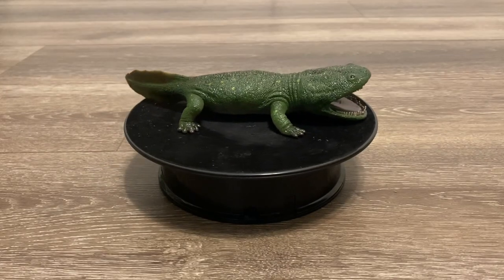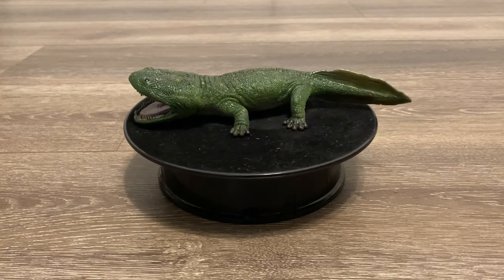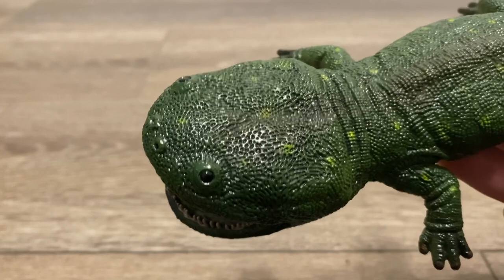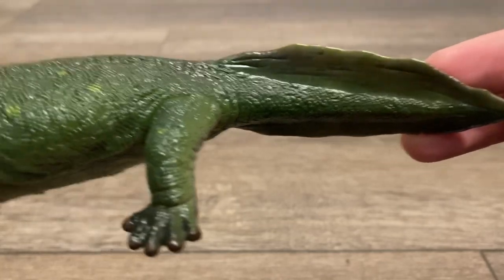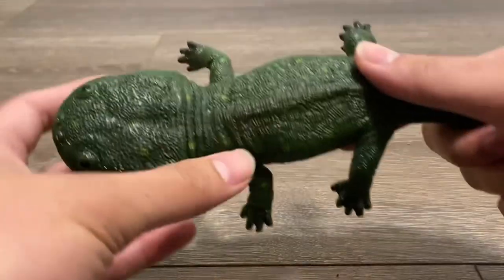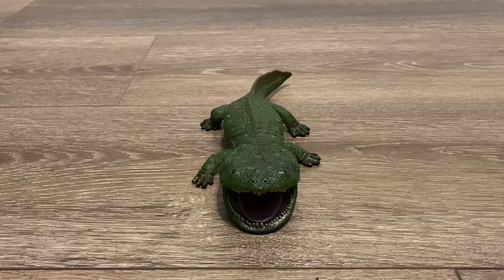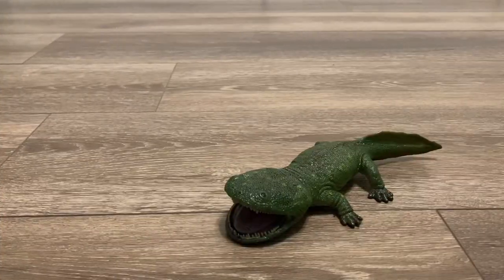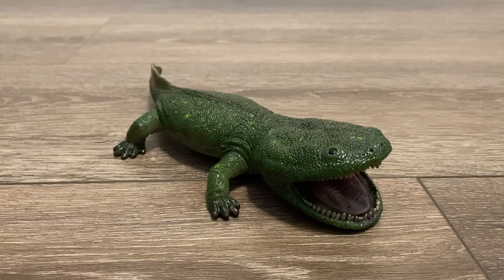CollectA 2023 Deluxe Koolasuchus review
The highly anticipated CollectA Koolasuchus is finally here! Does it live up to its hype? The answer is definitely yes!

Rating: 10/10

Intro: Chased by Sea Monsters (2003)